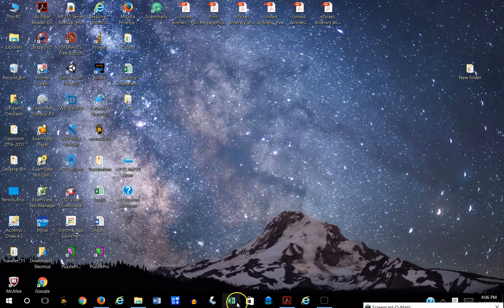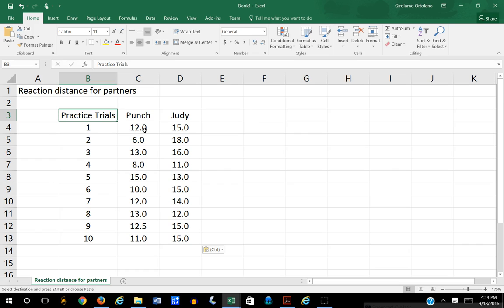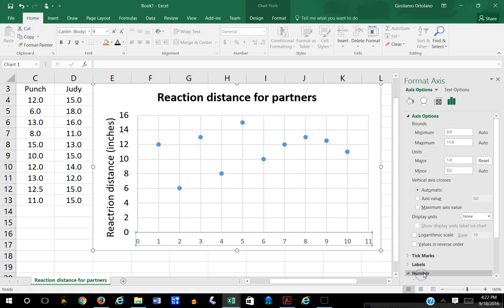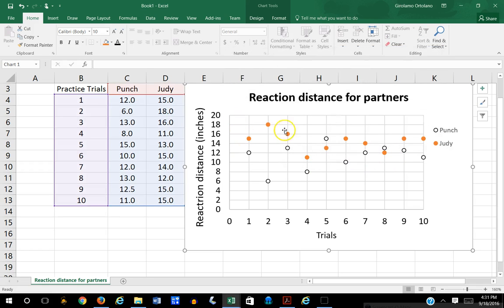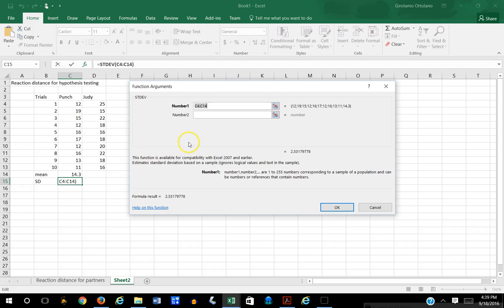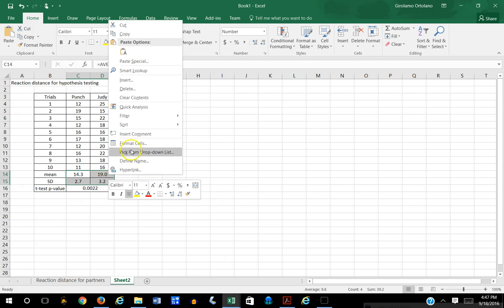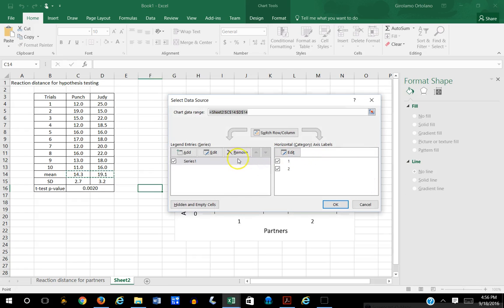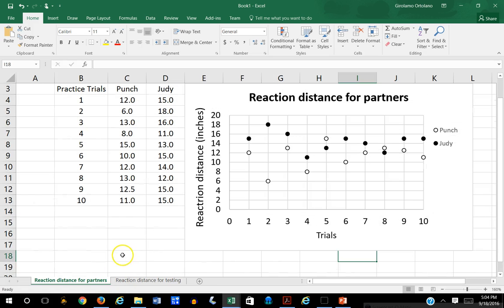October 2017: How Quickly Do They React?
Author Girolamo Ortolano demonstrates data analysis using a spreadsheet for the article “How Quickly Do They React?” from the October 2017 issue of The Science Teacher